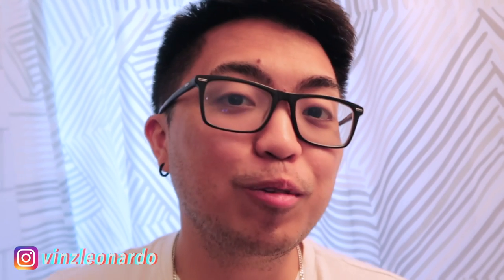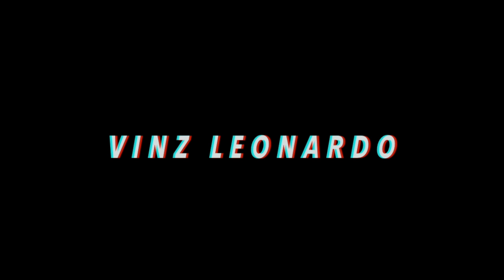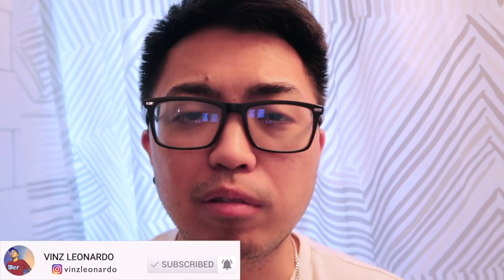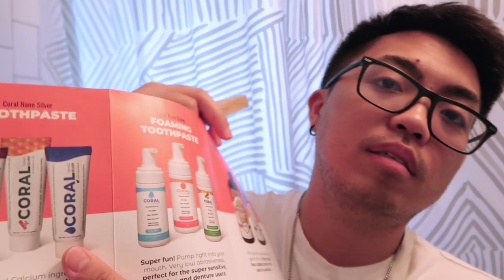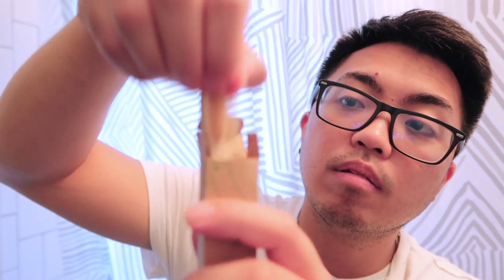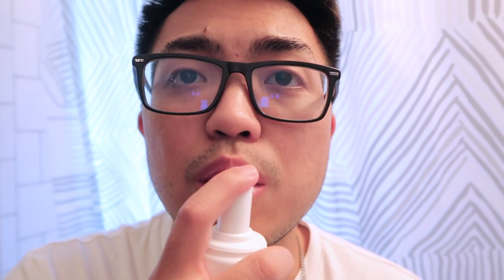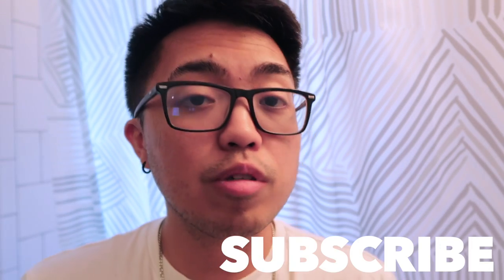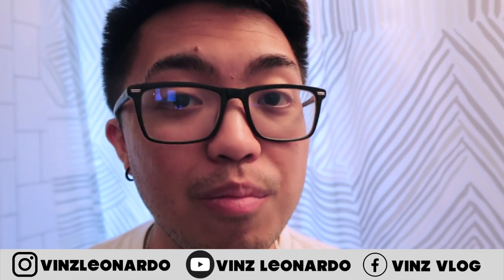SUSTAINABLE TOOTHPASTE AND TOOTHBRUSH PRODUCT REVIEW | CORAL NANO | Vinz Leonardo